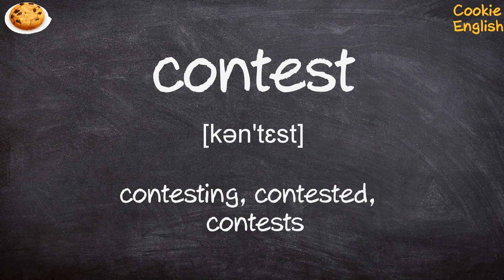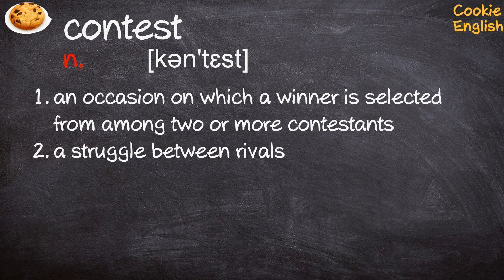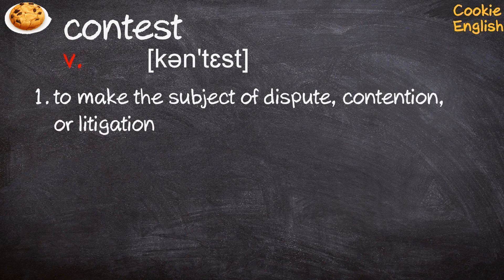Contest Pronunciation, Paraphrase, Listen & Practice